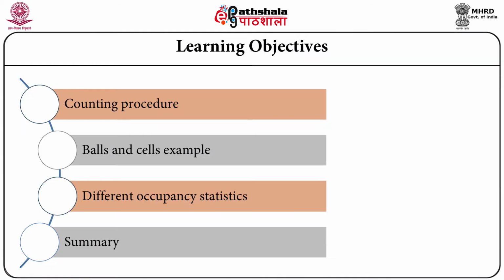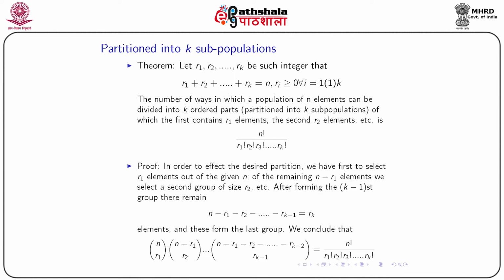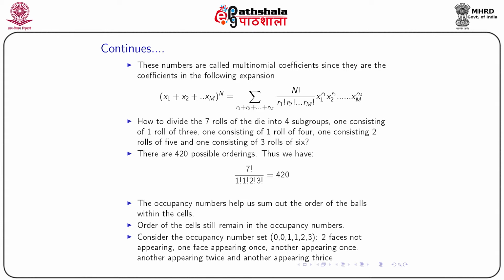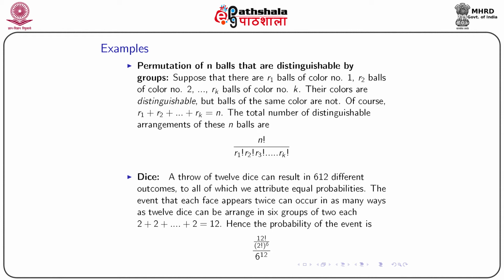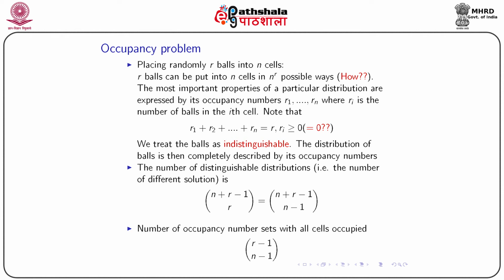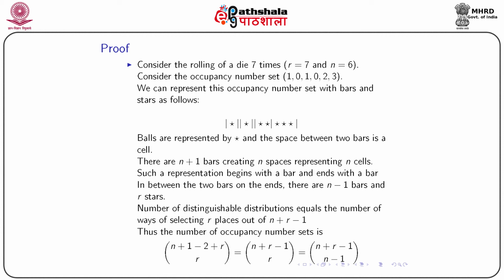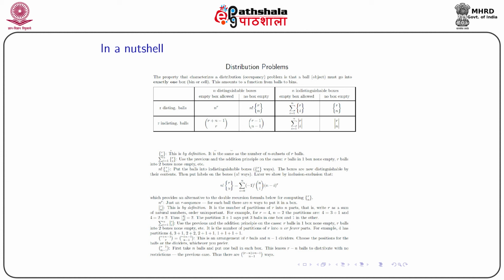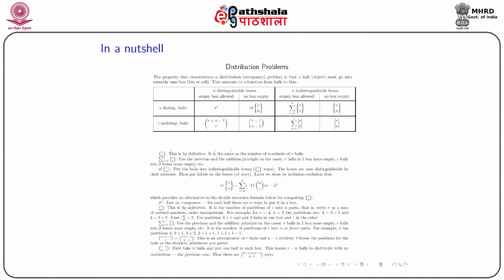M-17. Occupancy Problem